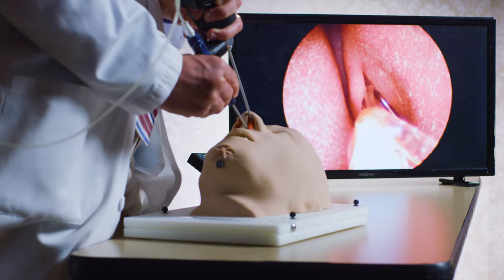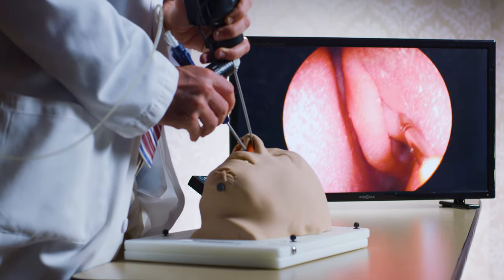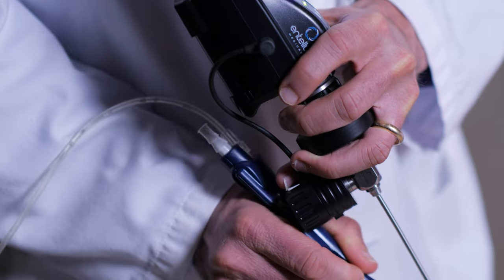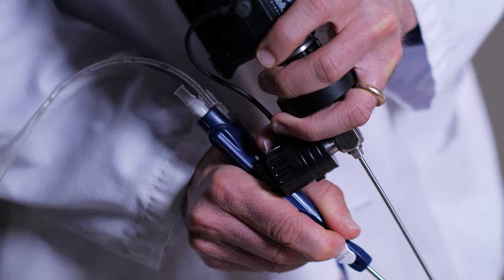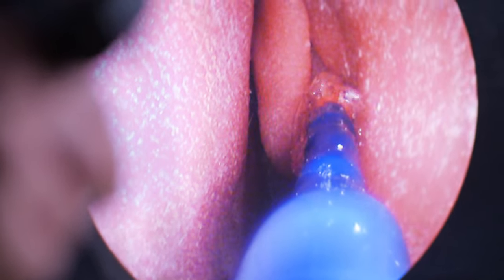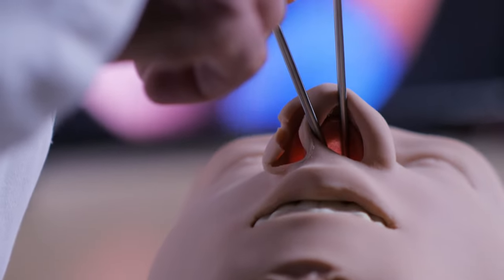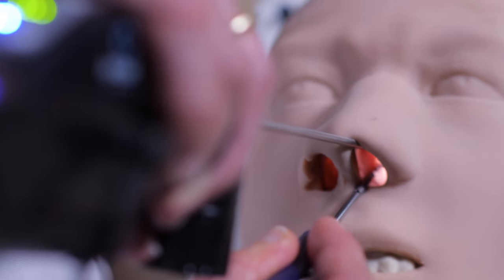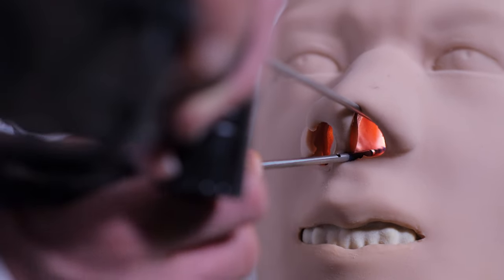LewisGale's Dr. Gross, ENT Surgeon, Balloon Surgery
Dr. Gross provides overview of ballon surgery-what to expect and when it is used